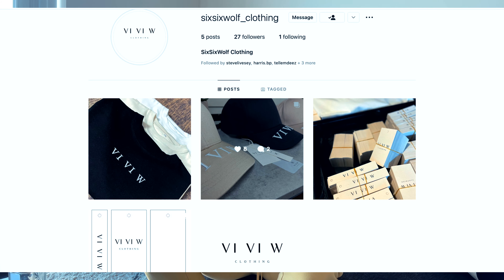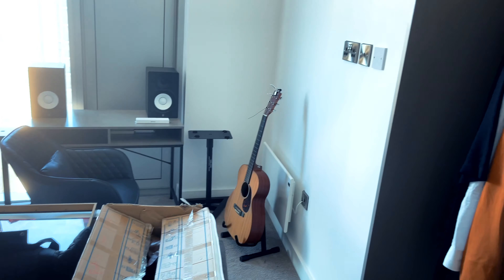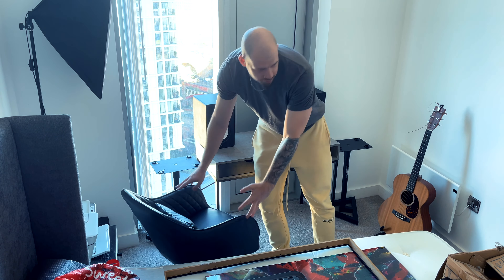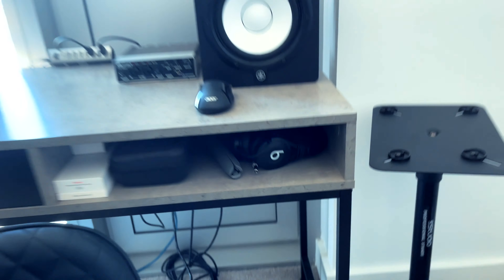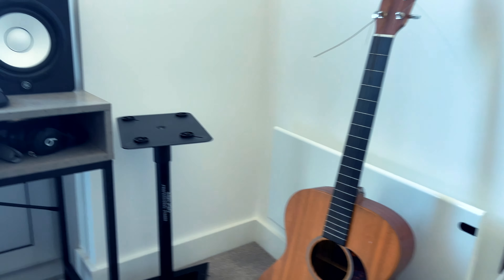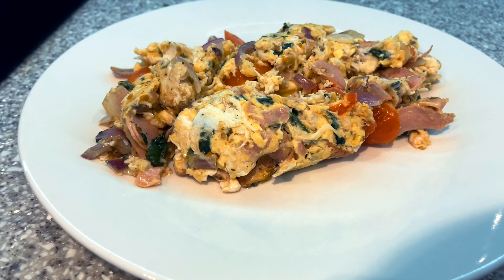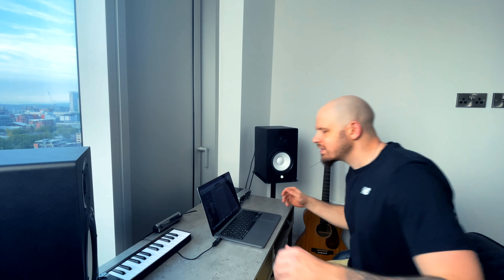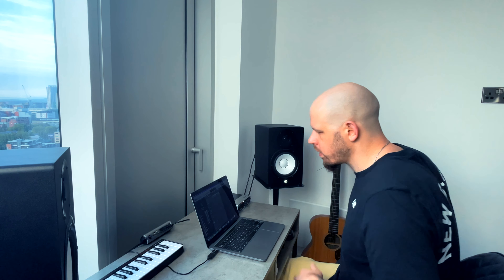Setting up my budget music studio (a day in the life)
Moved apartments recently so it's time to set up my studio space! Trying to make the most out of the space I have to fit all my gear in! and then just some general bits I get up to on a day off